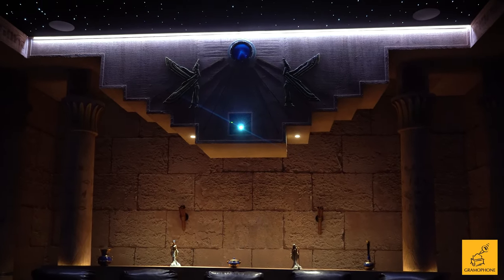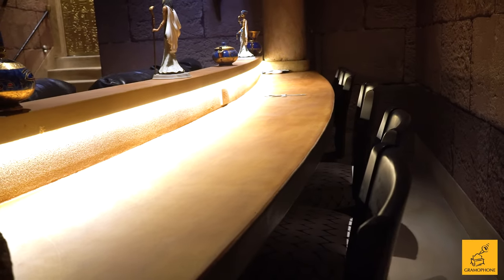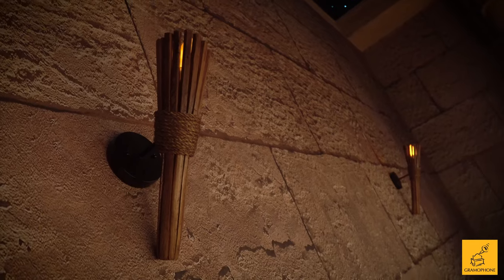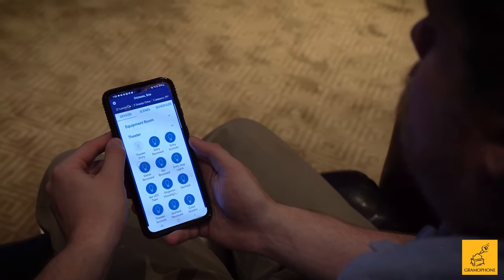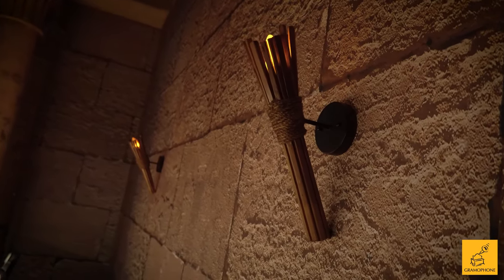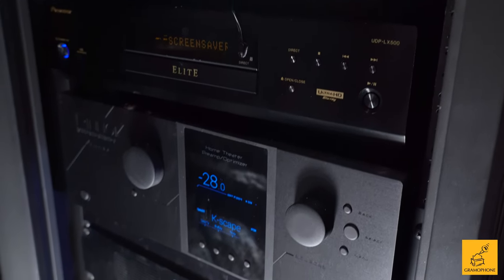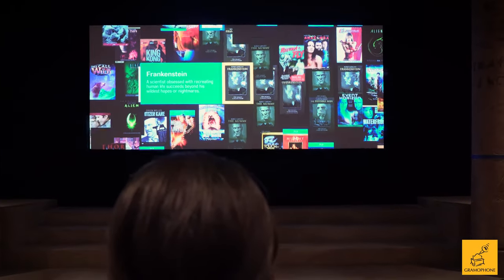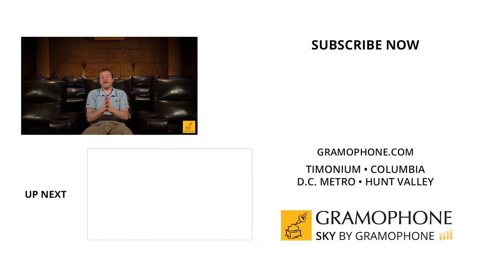A World-Class Experience at the Stargate Theme Egyptian Theater | 21st Century Home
Our client expressed his passion for the film version of Stargate and the subsequent television series Stargate SG1, so we created a space that emulated the interior of the Egyptian temple from the film. The A/V system we engineered was not only exceptional but also critical to the project’s success. Wisdom Audio was the choice for the loudspeaker complement, an 11.4.4 system with subwoofers placed in each of the corners of the theater. A Trinnov Alt16 was the preamp/processor chosen to drive six amps, four JBL Synthesis, and two Wisdom units. The projector was the amazing Sony VPL-VW5000ES coupled with a Stewart Film Screen. The automation for the system was provided by Crestron and Gramophone engineered an amazing color-changing lighting package utilizing a Lutron Homeworks system. Needless to say, the client is ecstatic with the results!

00:00 Intro
00:42 Luxury Seating
1:35 Massive & Beautiful Space
2:38 Lutron Lighting
3:44 Amazing Design & Sound Isolation
4:44 Wisdom Audio
5:39 STEWERT Film Screen
6:01 Running on Trinnov
6:19 Sony 5000ES Projector
6:40 Kaleidescape
7:08 Make your Dreams come true with Gramophone
8:00 Outro